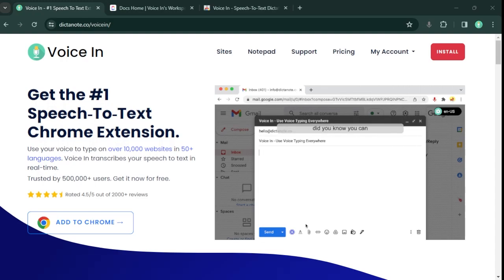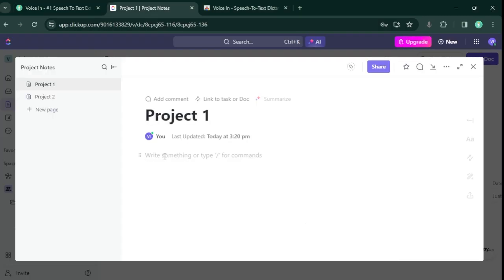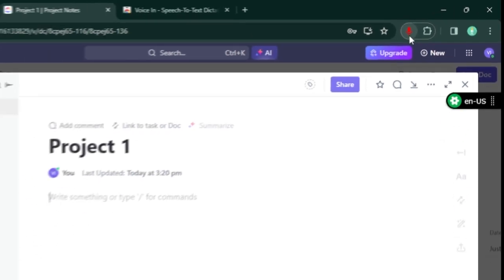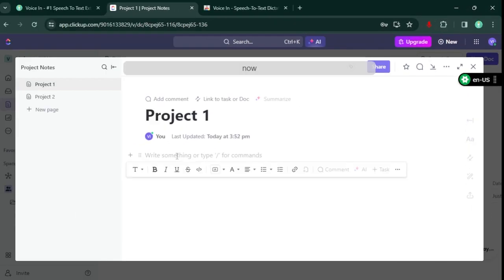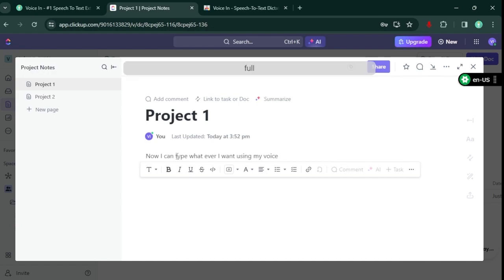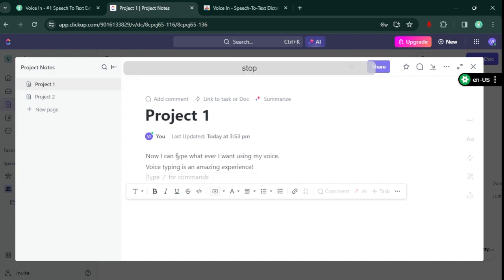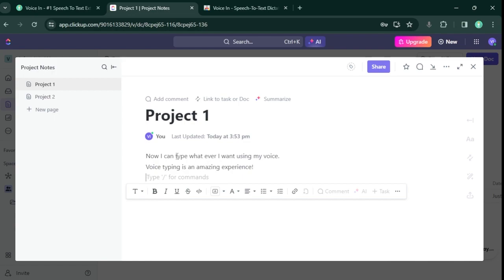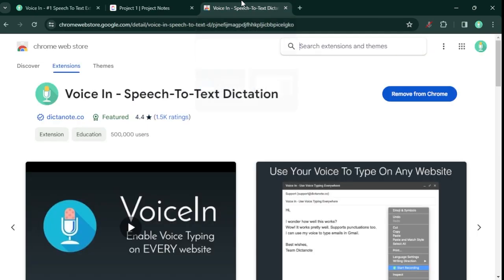How To Use Dictation / Voice-To-Text In ClickUp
Voice In lets you use your voice to type on thousands of websites, including ClickUp. Voice In transcribes your speech to text in real-time in over 50 languages.

ClickUp, known for its versatile project management platform, enables you to streamline tasks, manage projects, and collaborate effectively. With Voice In, you can now enhance your ClickUp experience by using your voice to create and edit tasks, write notes, and manage workflows.

Imagine adding task descriptions in ClickUp, brainstorming project ideas, or jotting down meeting notes — all hands-free and in real-time in over 50 languages. Voice In seamlessly transcribes your speech to text, making it easier than ever to optimize your project management and productivity.

With 500k+ users, Voice In is the #1 Speech-To-Text Voice Typing extension.

Note: You can also use Voice In on thousands of other websites for voice typing. Check out the full list of sites supported

You can find more information on using dictation to type in ClickUp